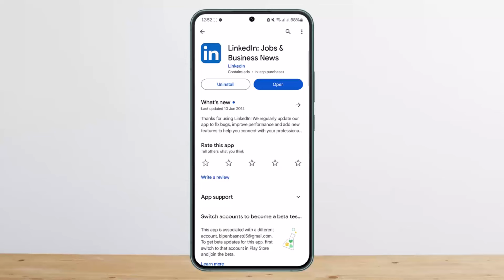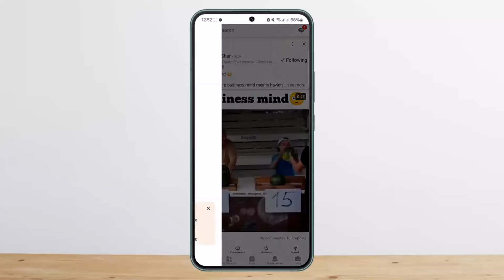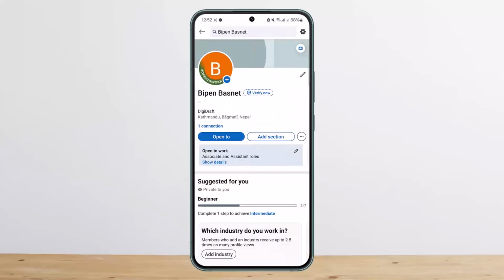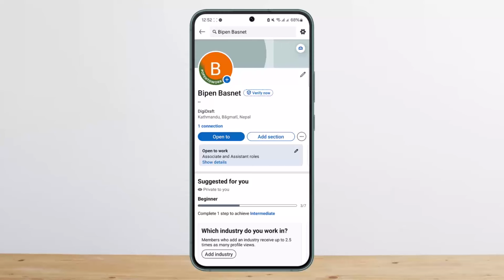How To Make Your Linkedin Profile Attractive To Recruiters !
In this tutorial video, I will simply show you how to make Linkedin profile attractive. So just make sure to watch this video till the end.

~ Video Chapters:
0:00 Introduction
0:12 Make Your Linkedin Profile Attractive
2:56 Outro